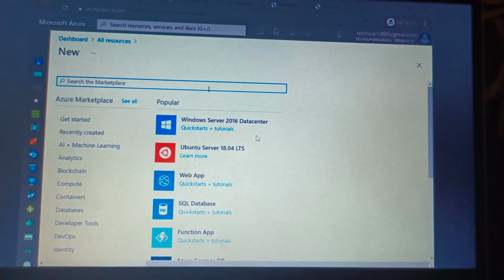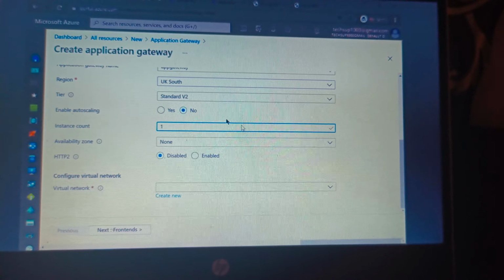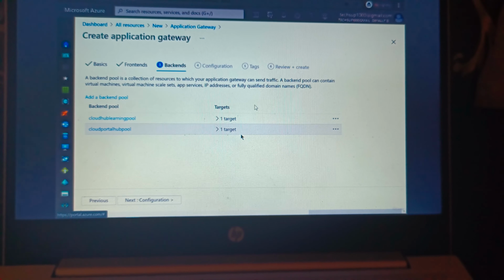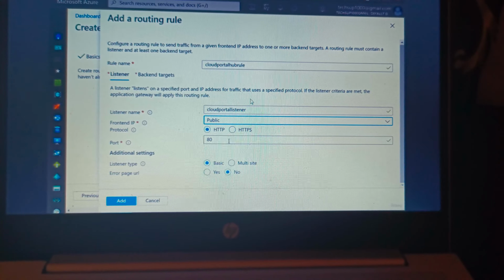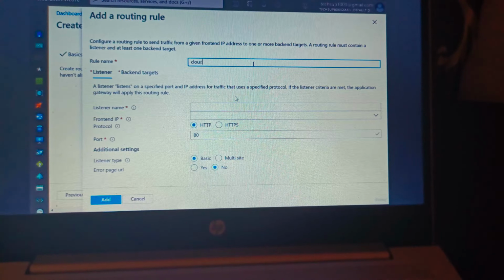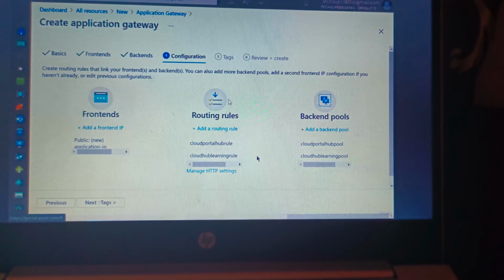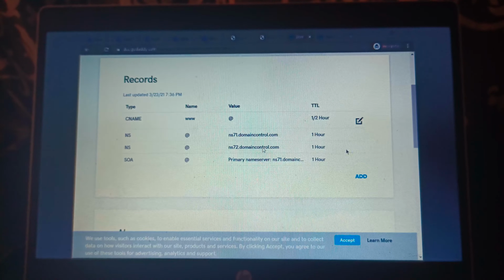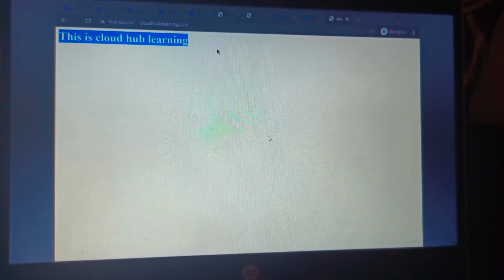Azure Application Gateway Service - Multisite